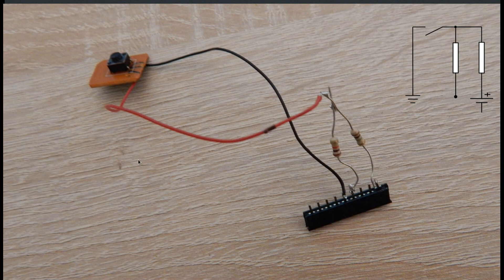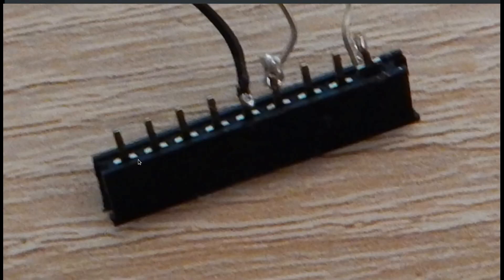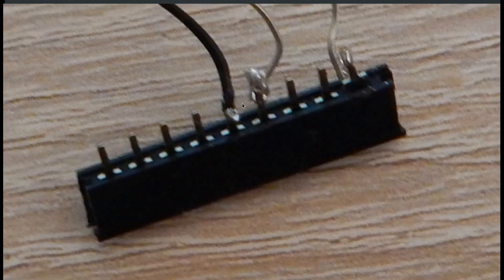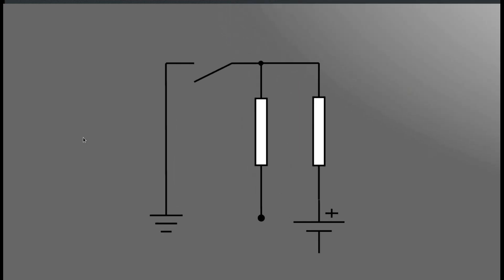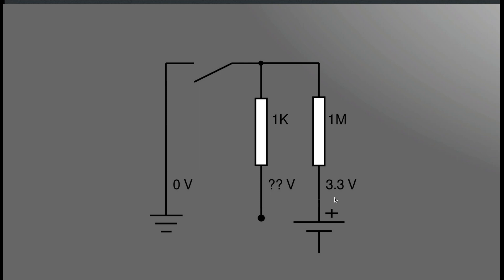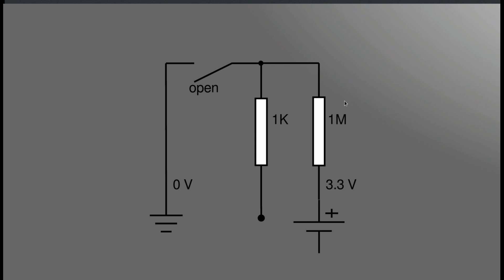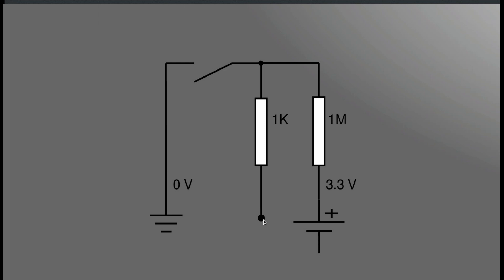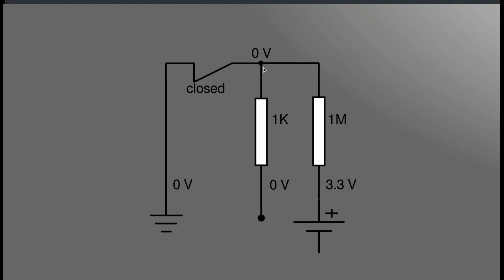Part 4: Raspberry Pi GPIO resistors explained